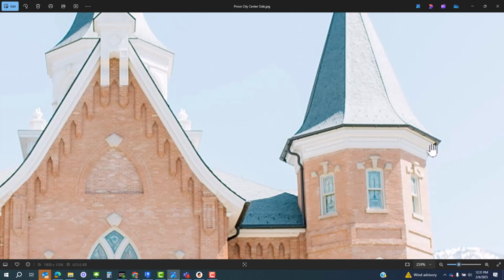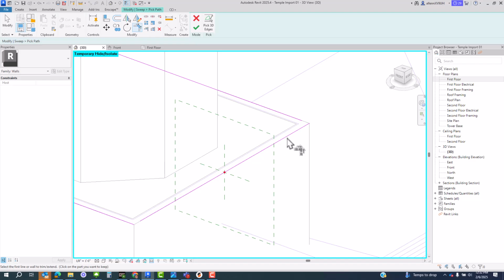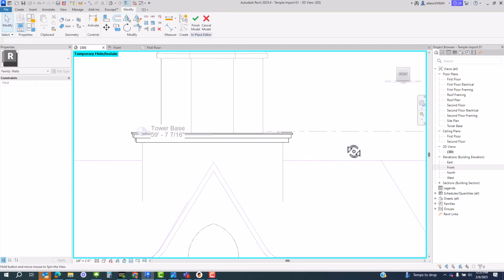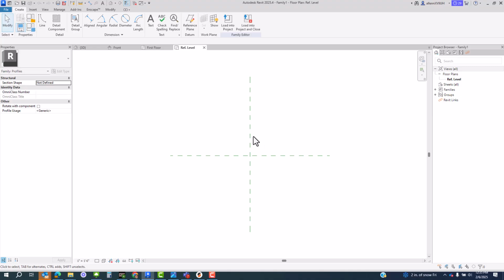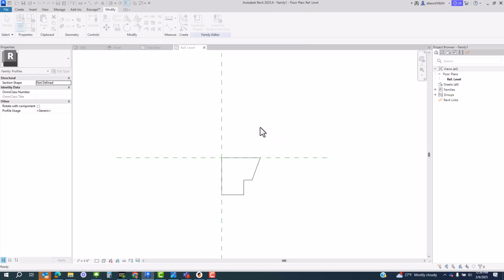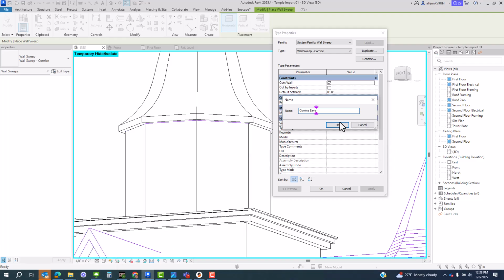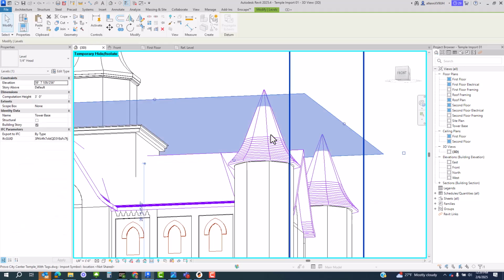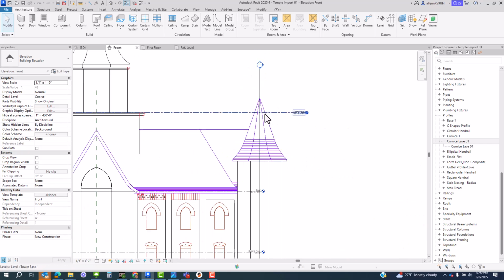4- Creating Sweeps with Profile Families